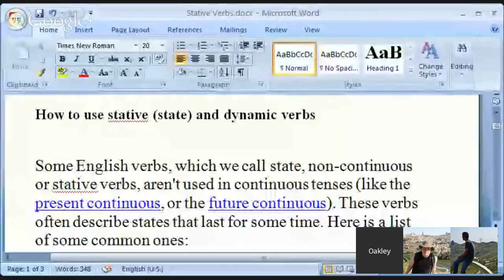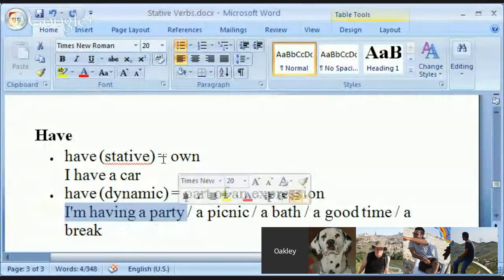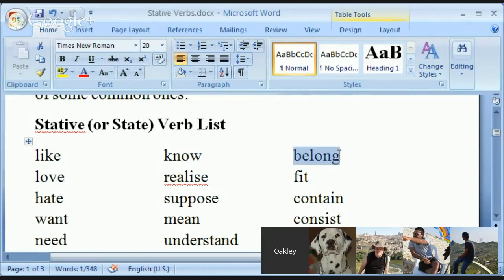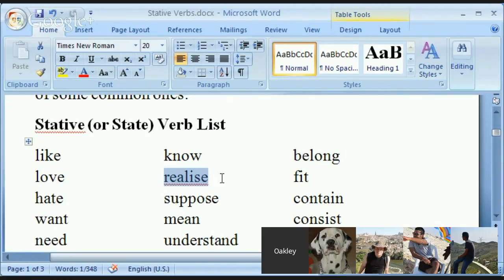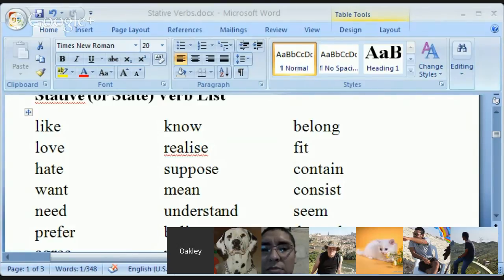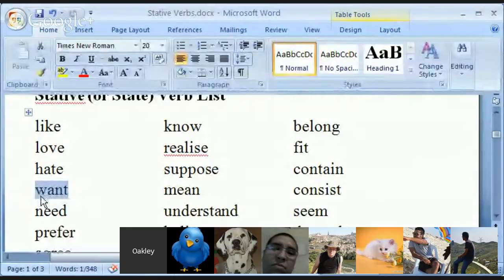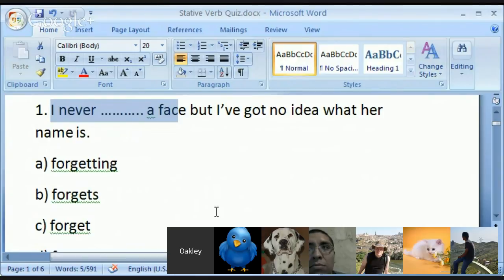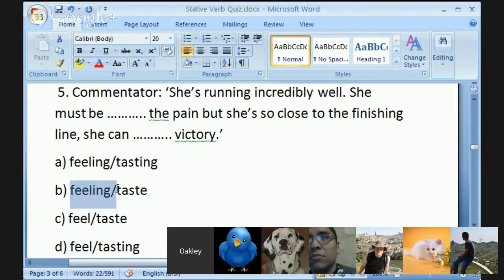Stative Versus Dynamic Verbs